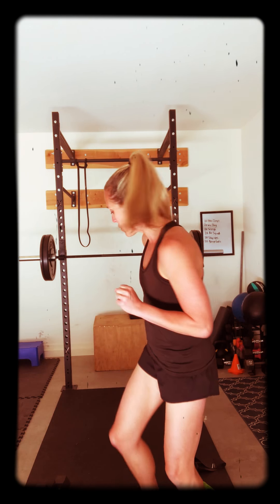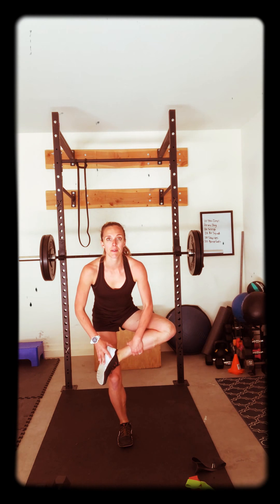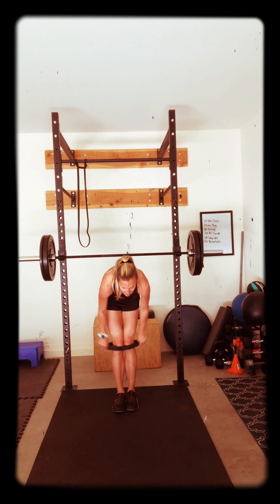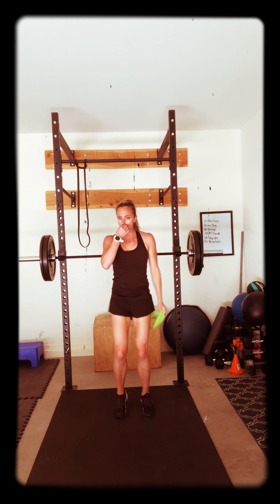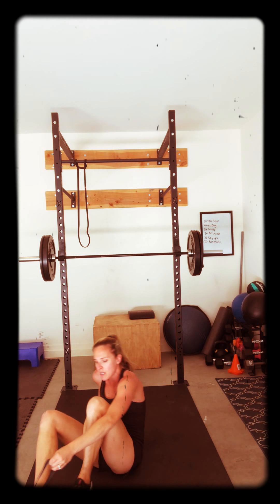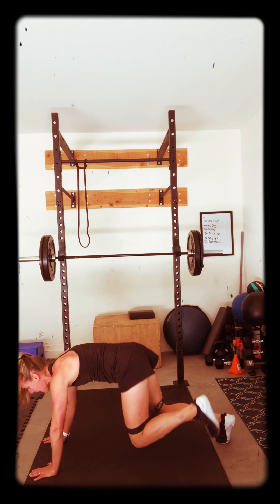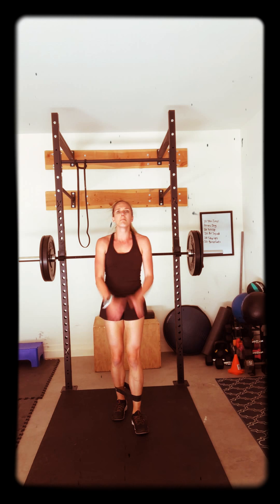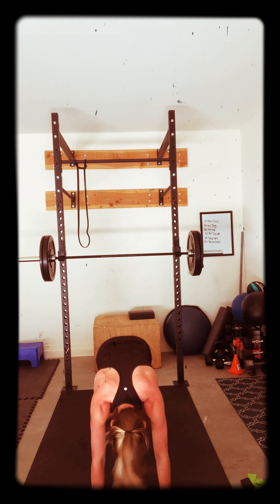Workout Wednesday Edition #3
Banded Cardio Workout!

20/30/40 with 10 seconds break and after 40 seconds of work 30-60 seconds rest before next exercise

Banded Side Shuffles with Press
Banded Inchworm with Leg Lifts
Seal Jack with Band
Bicycle Crunches with Band
Banded Skater Hop
Banded Beast Fire Hydrants
Banded Burpees
Banded Plank Spider-Man Climbers

Extra work: 10 Wall Climbs 😏